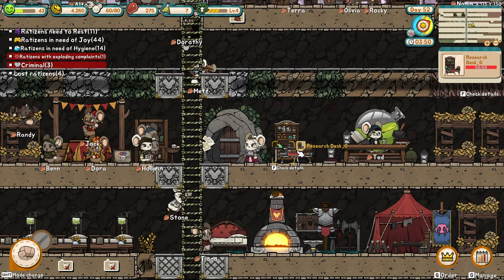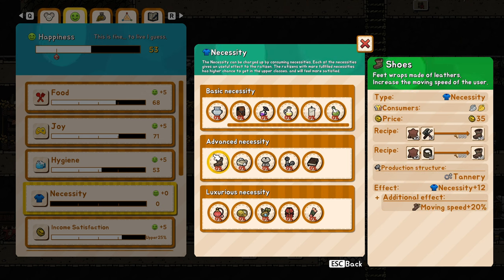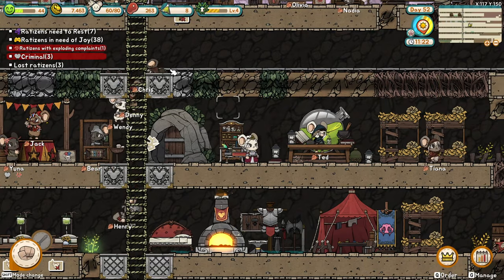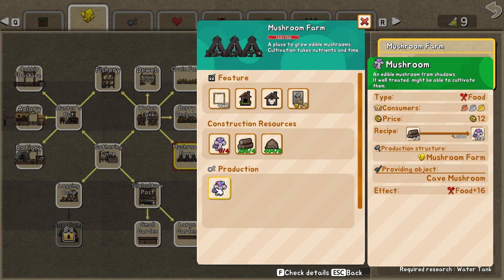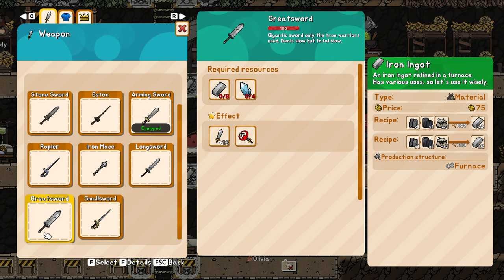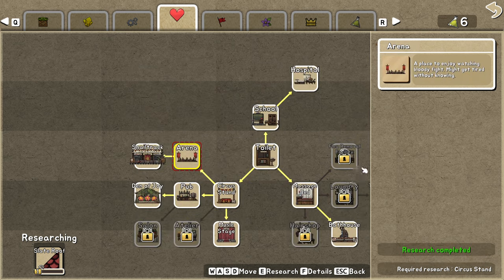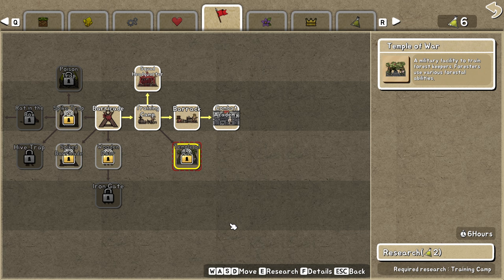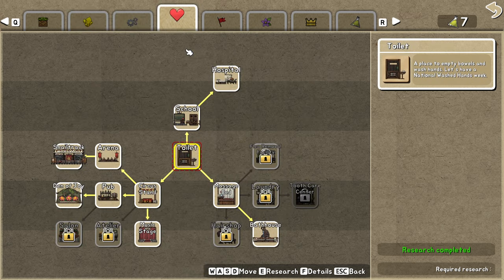Ratopia 2023 - Ultimate Beginner guide - Tips and Tricks for endgame logistics - Tech tree explained